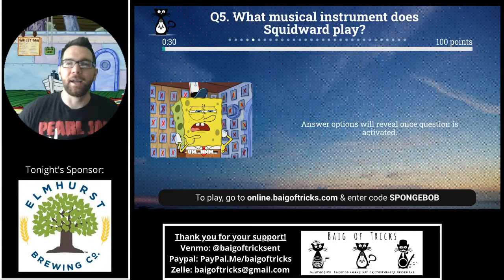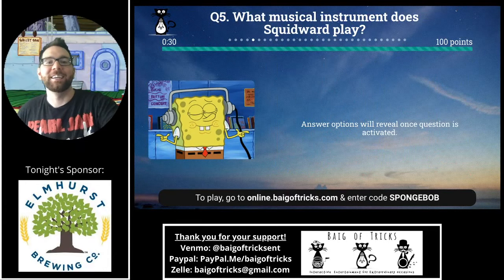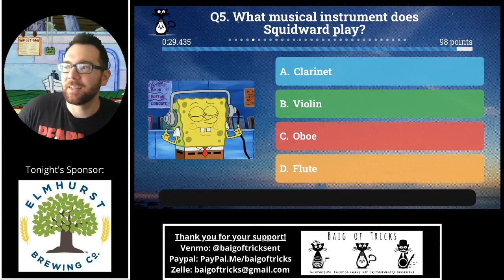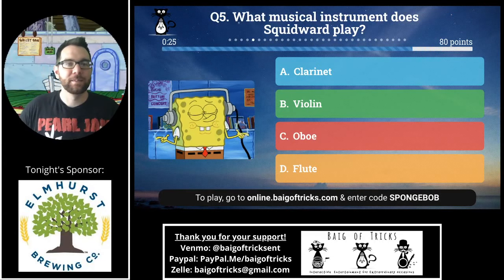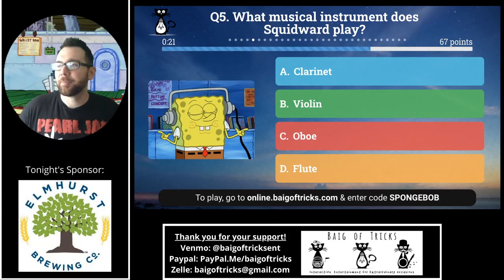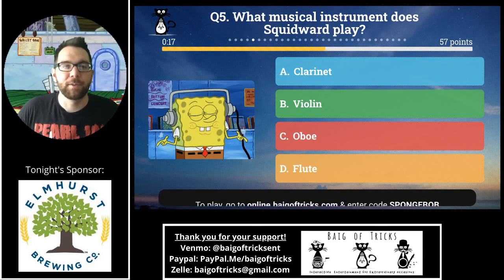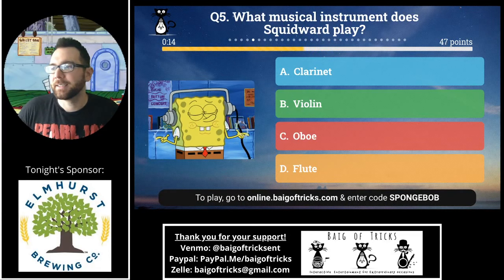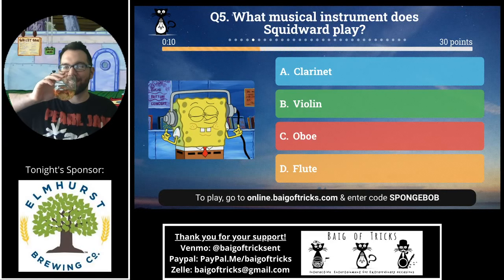Baig of Tricks SpongeBob SquarePants Trivia 5-2-20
Here are all of the important links you will need to participate in trivia this afternoon!

Online Trivia Game:

We will not start the online game right at 3:00PM, but we WILL go live on Youtube by 3:00PM, so join us then!